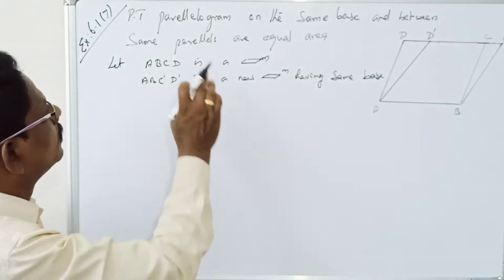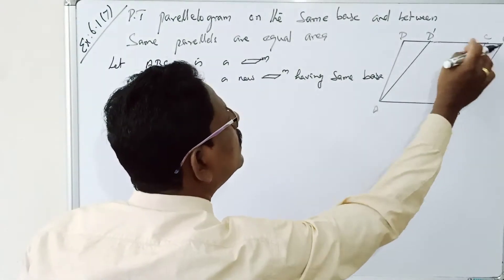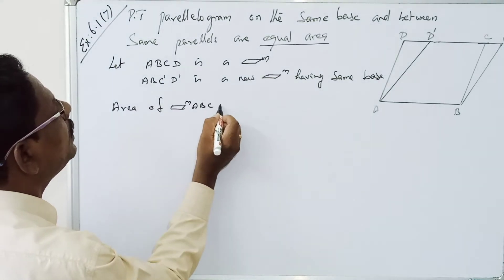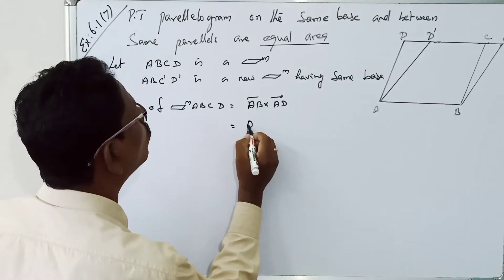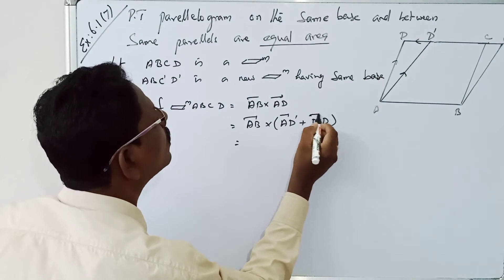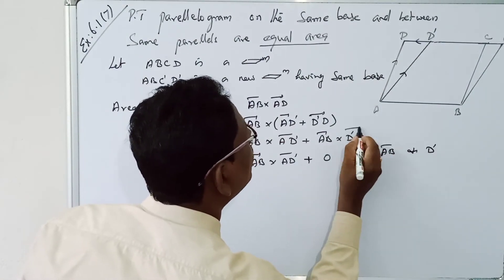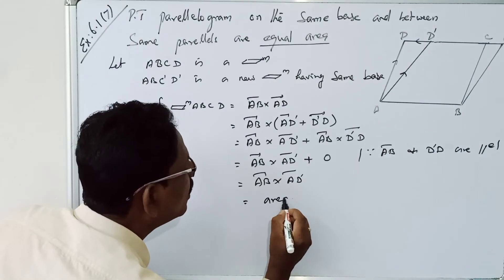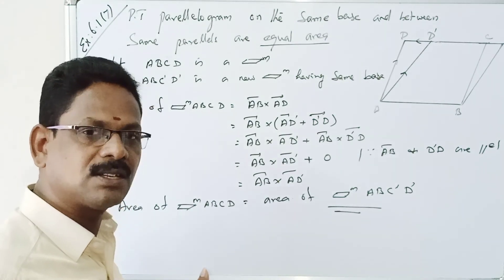STD12||LESSON: 6||EXERCISE: 6.1(7)||MERCURY MATHS